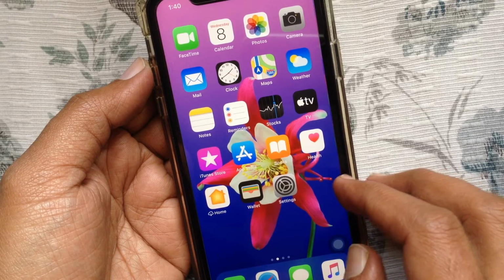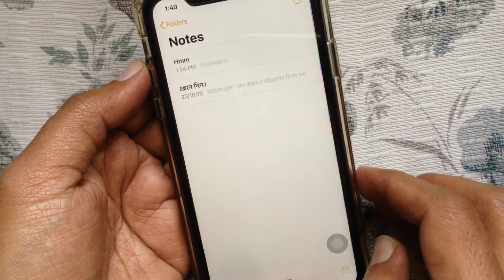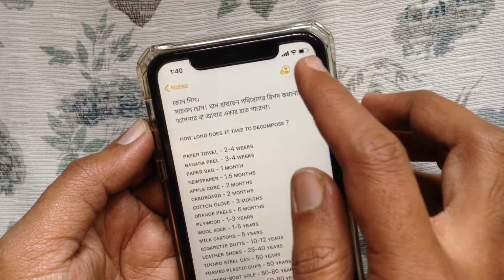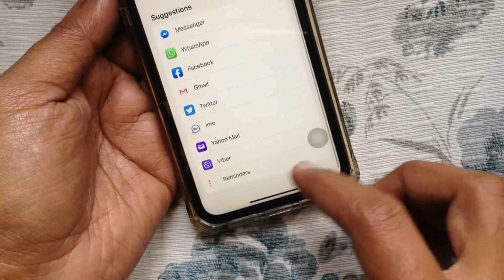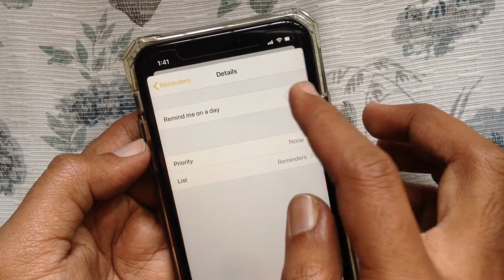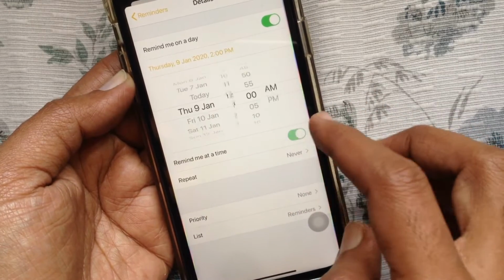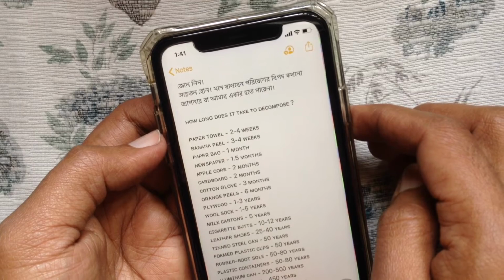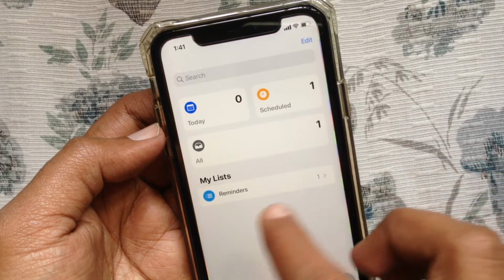How to Turn Notes into Reminders on iPhone